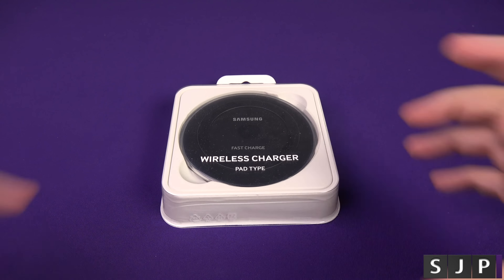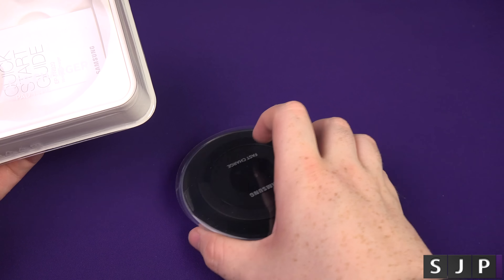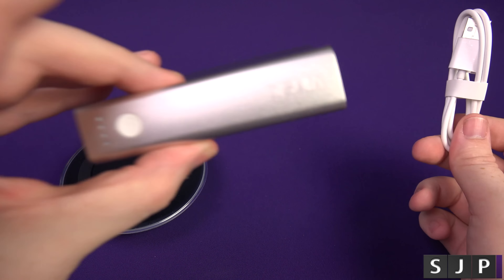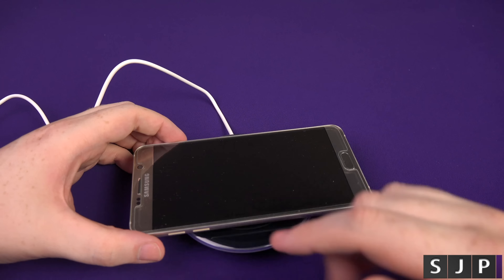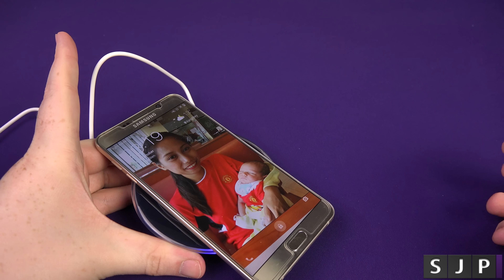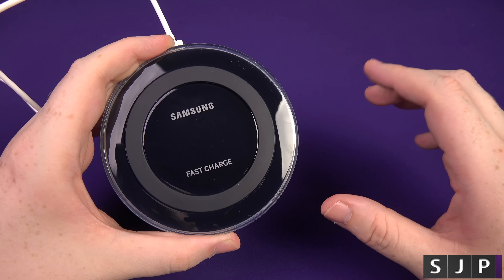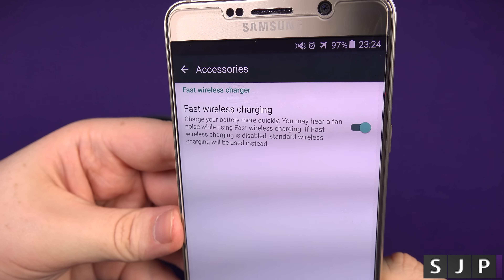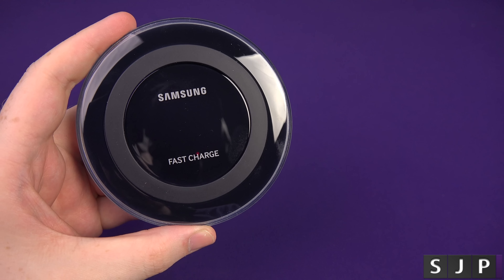Samsung Fast Charge Qi Wireless Charger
Pick up this bad boy below :)

Here is some information from Samsungs website
Fast Charge Wireless Charging Pad
Compatibility: The wireless Fast Charge feature is compatible with Galaxy Note5 and Galaxy S6 edge+. Universal wireless charging support for other Qi-enabled devices. Charging your device wirelessly may require the addition of a wireless charging cover (sold separately).

Take your wireless charging experience to the next level with the Fast Charge Wireless Charging Pad. Available in black sapphire or white, the new wireless charging pad allows you to charge your Galaxy Note5 or Galaxy S6 edge+ device up to 1.4x faster than standard wireless charging pads, reducing total charging time from 0-100% by up to 50 minutes!* Using Samsung’s Fast Charge technology, the pad can transfer a faster charge to the device when used with the included Fast Charge wall charger. The Fast Charge Wireless Charging Pad is closing the gap in speed between wireless and wired charging! The pad is also backwards compatible for any Qi-enabled device so you can charge those devices wirelessly at standard speeds.